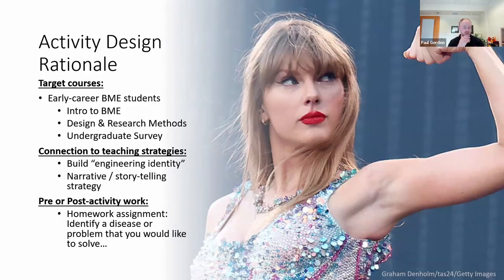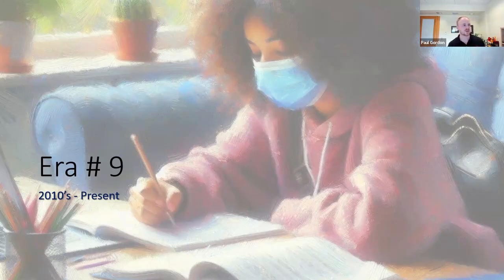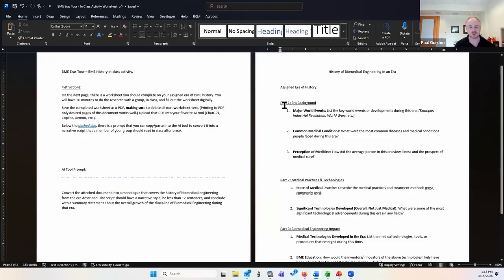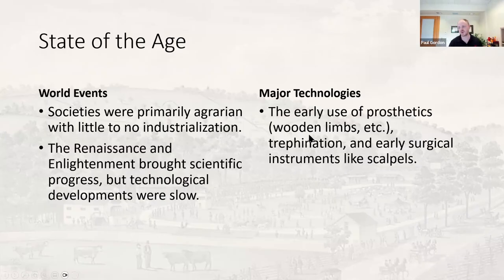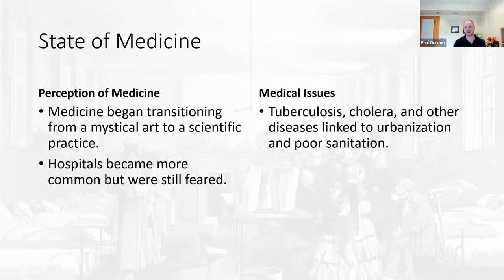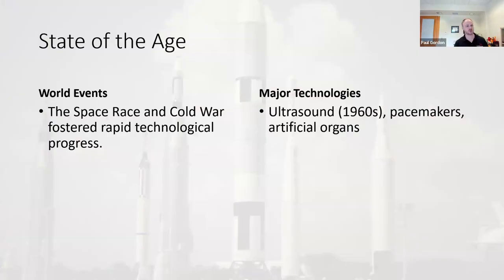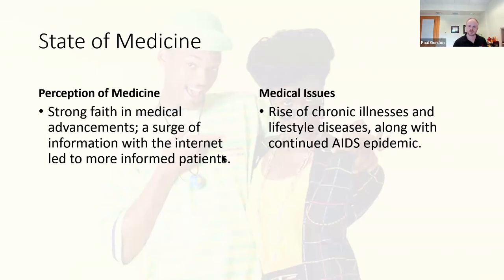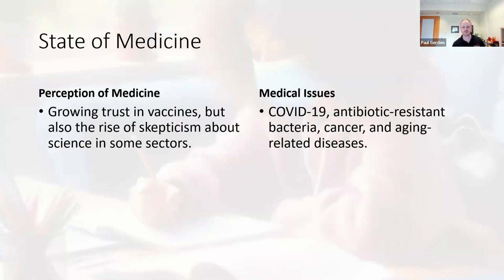BME (Healthcare) Eras Tour: ASEE Education Showcase Deep Dive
Lead:  Paul Gordon, Ph.D.